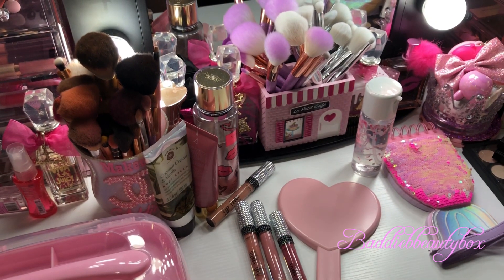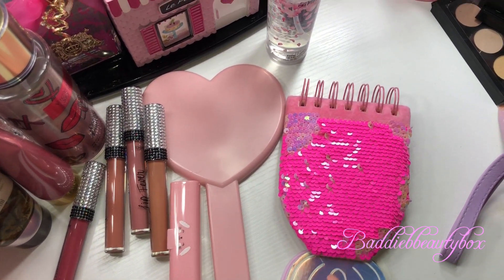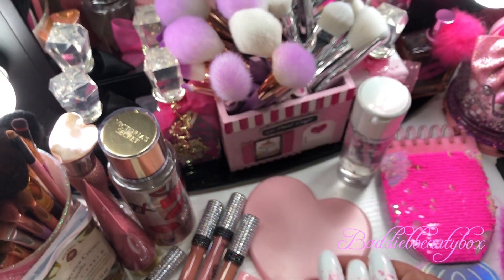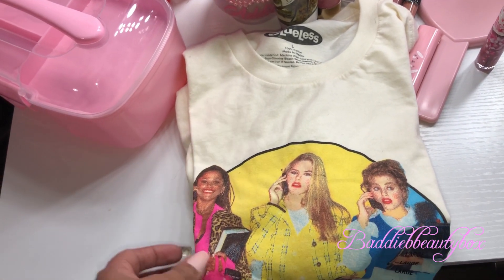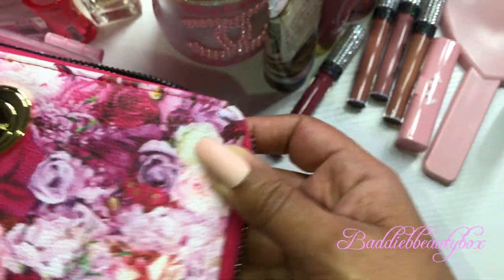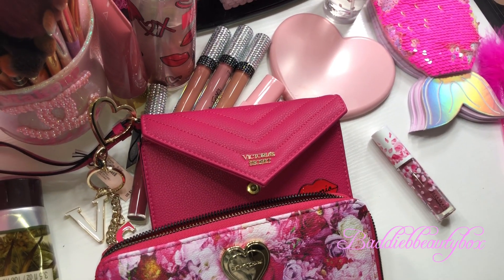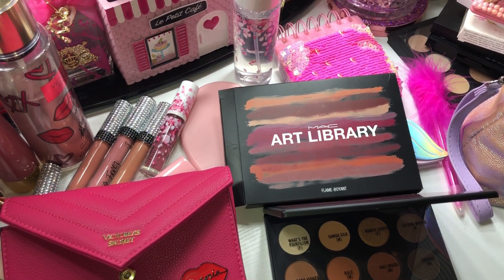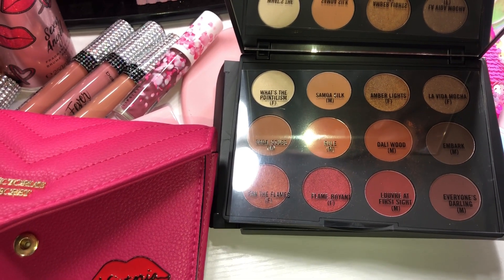Girly things /Forever 21,Mac & Macy’s Haul 💖